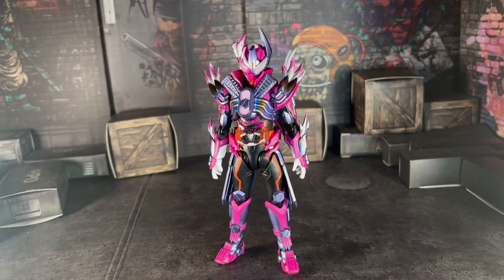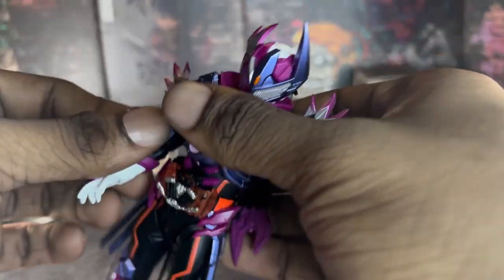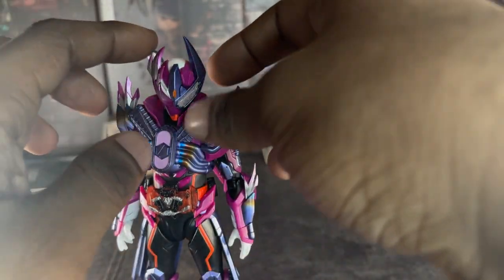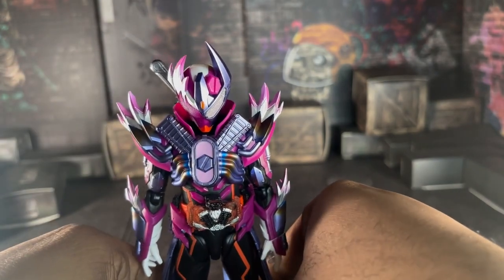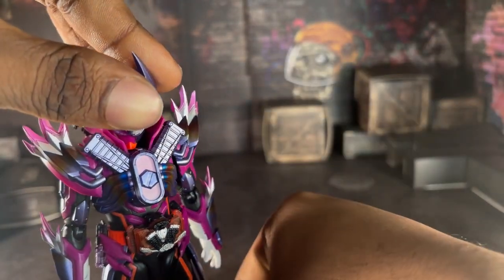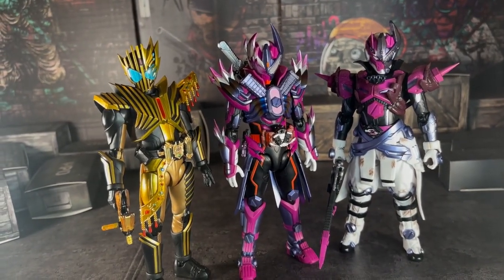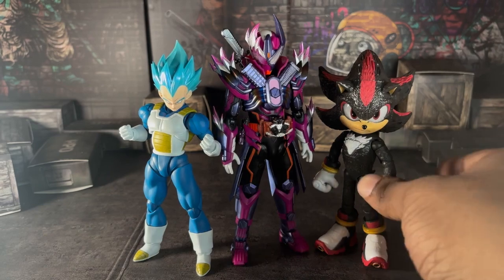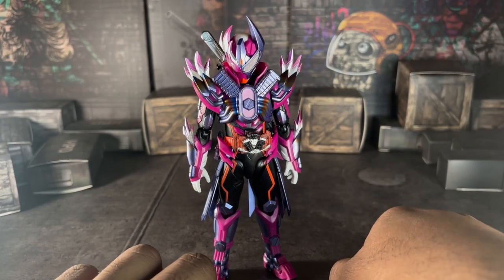SH Figuarts Kamen Rider Valvarad Review